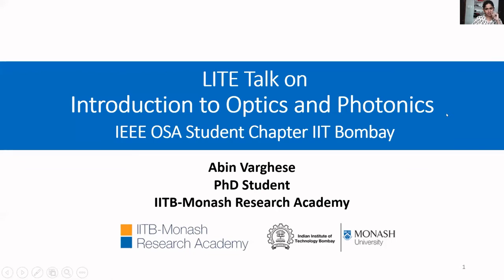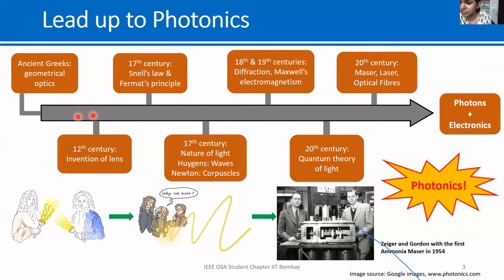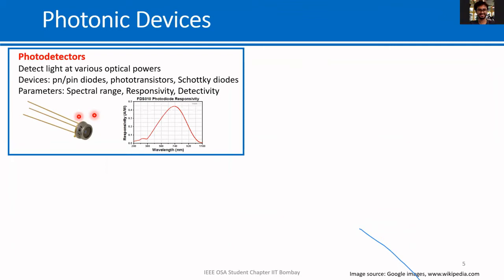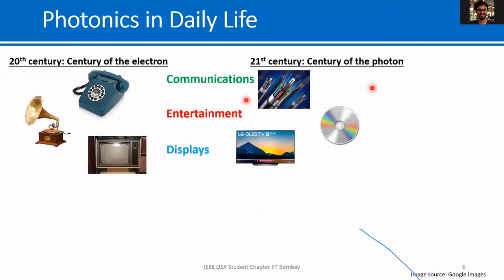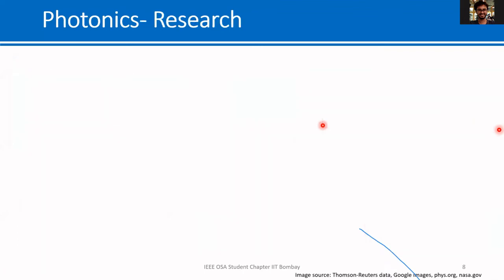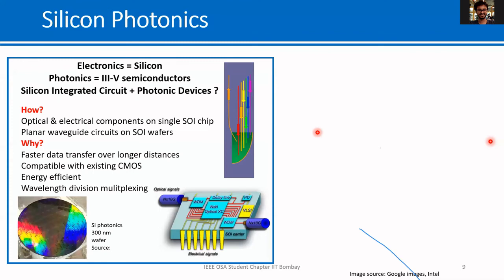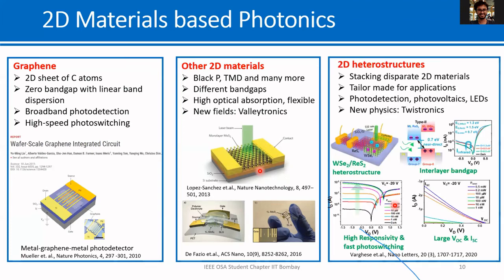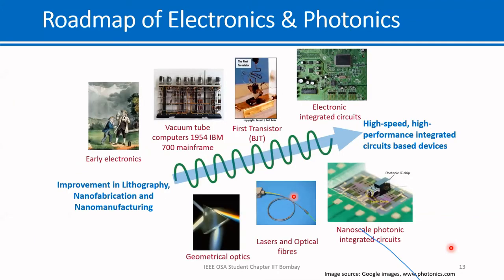Exploring Light: An introduction to Photonics by Mr Abhin Varghese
Photonics is the Science and technology of generating, controlling, and detecting light. It underpins the technologies in our daily lives; in smartphones, laptops, the internet, medical instruments, lighting, and much more. The 21st century will depend as much on Photonics as the 20th century depended on electronics.

Abin Varghese, a 4th-year doctoral research scholar at the IITB Monash Research Academy presents an introduction to Photonics as one of the inaugural student webinar sessions at the LITE Talks stage on May 08, 2020